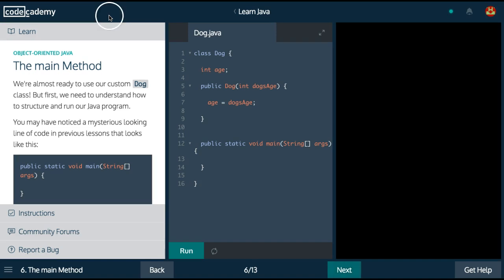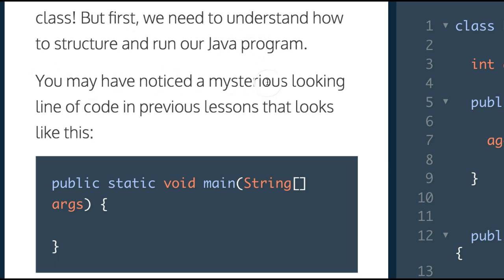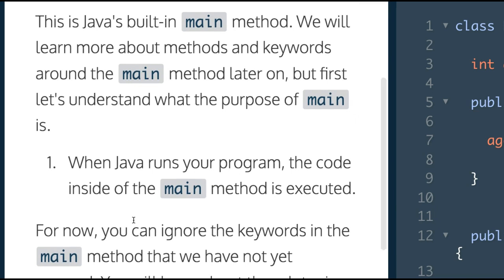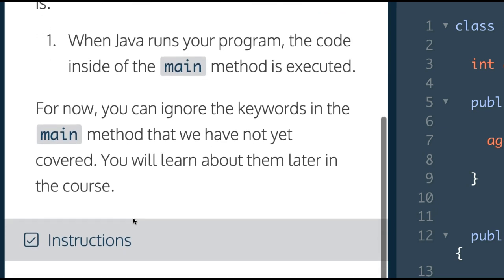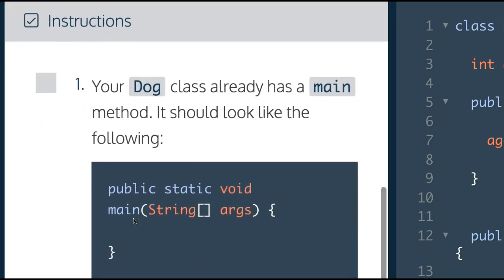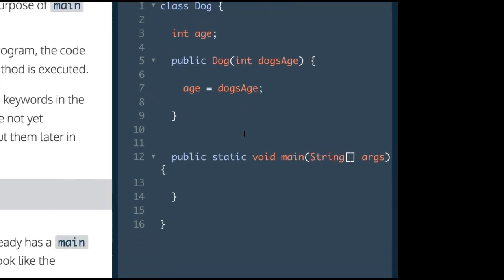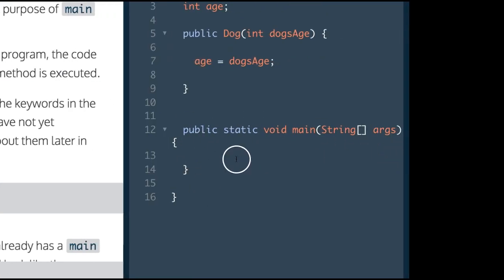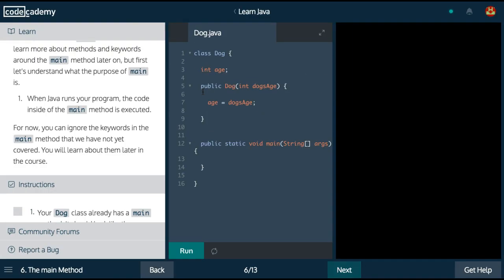Codecademy Learn Java, The main Method, Object Oriented Java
In this Java lesson we go over the main method.  Whenever we run a Java program, the code within the main method will run. In our Dog.java program we have a Dog class.  Within our dog class we have our main method.  Whatever code we put inside of our main method will be executed when we run our program.